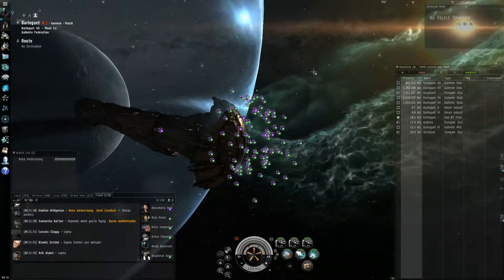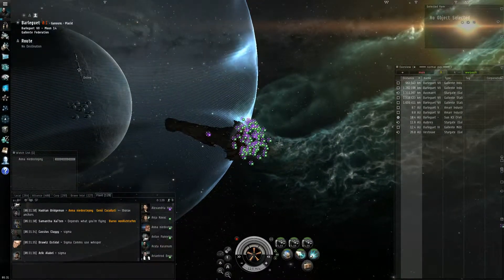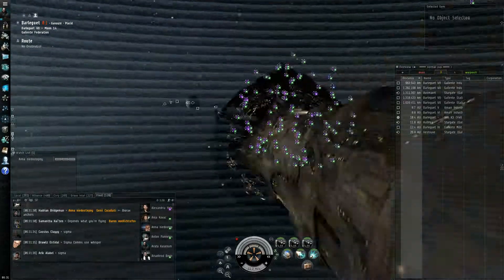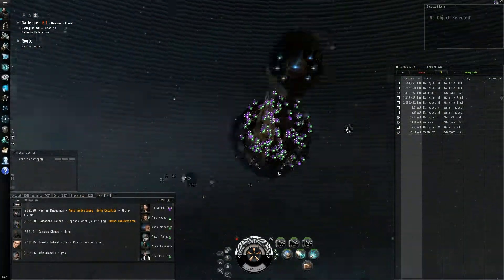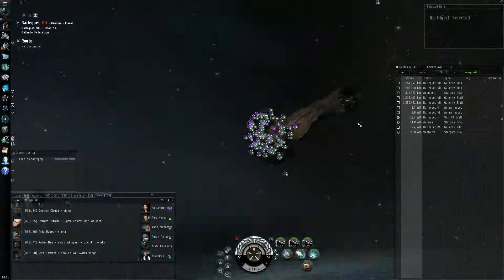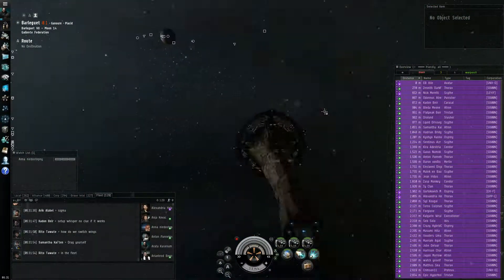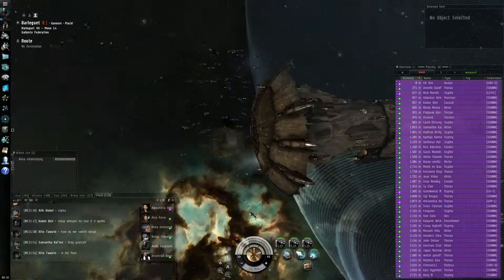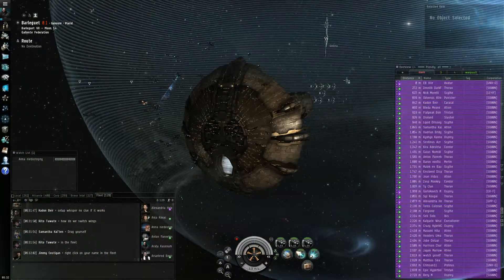giant space dildo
Looking at a huge dildo that is floating around in space